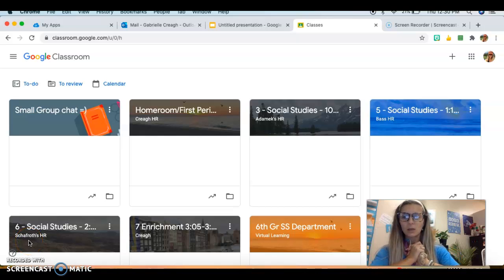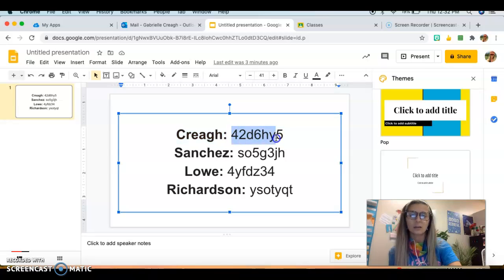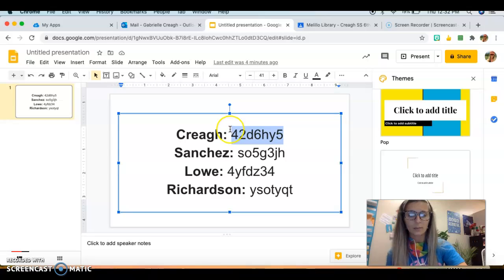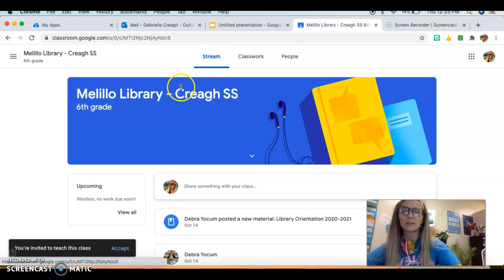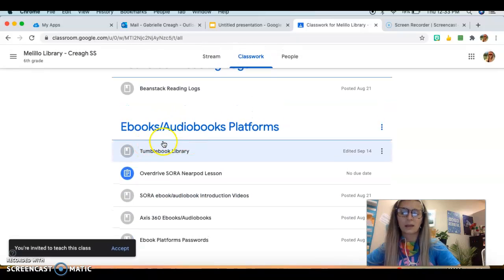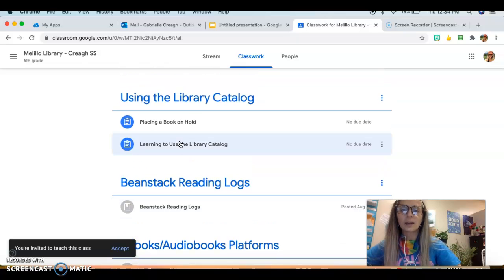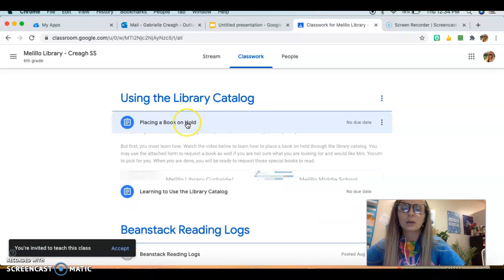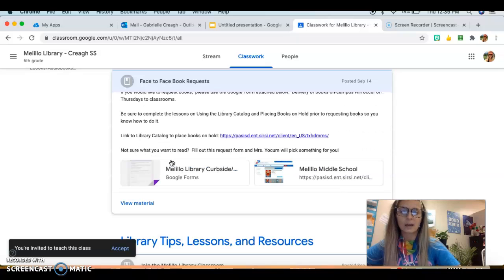Joining the Melillo Classroom Library on Google Classroom